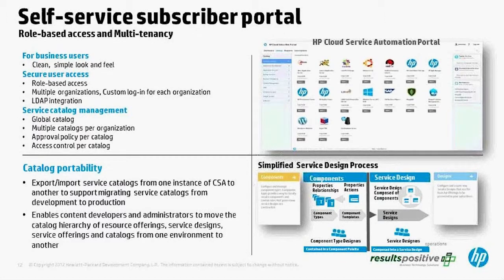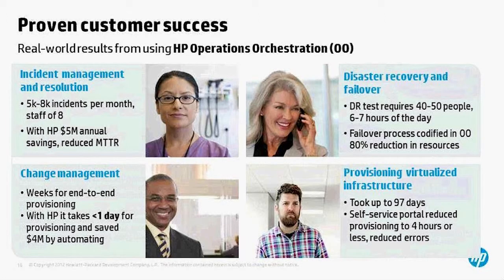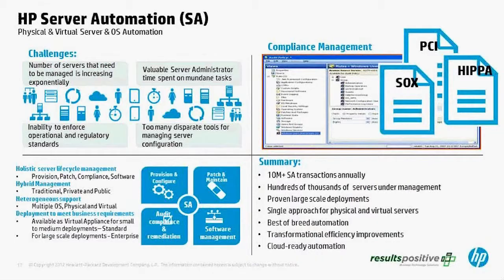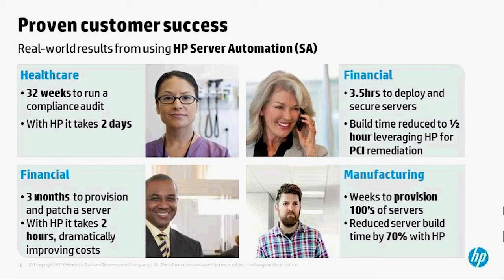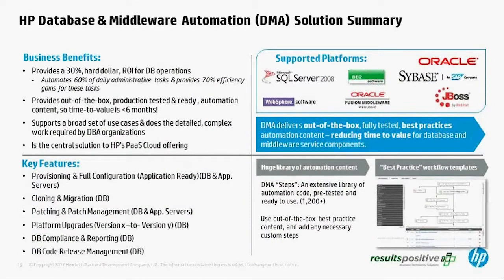HP Private Cloud Solution Overview